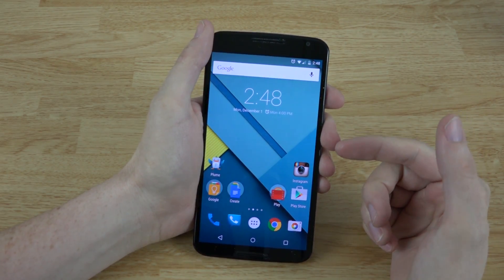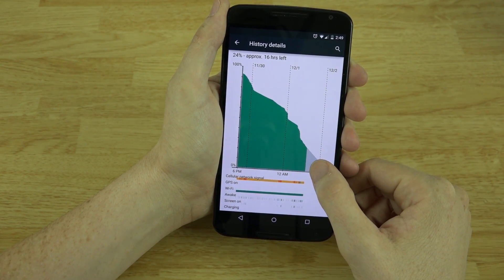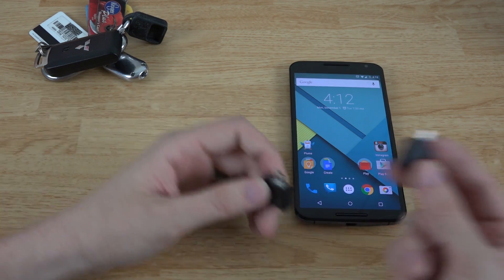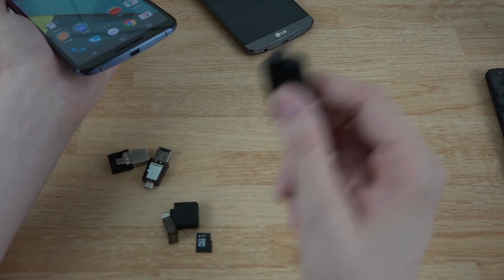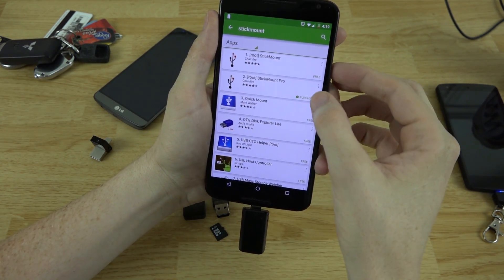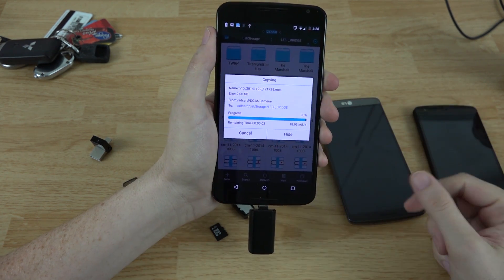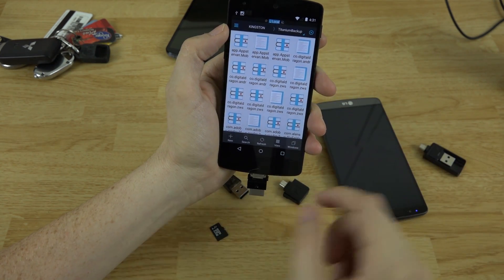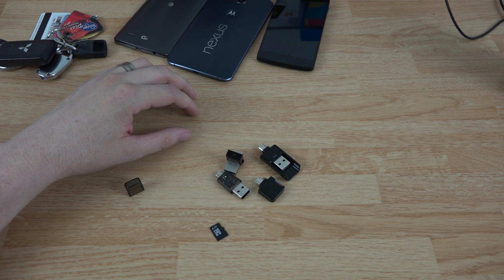Expandable Storage on the Google Nexus 5, 6, 7, 9, and 10! (StickMount)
Do you want External (Expandable) Storage on my Google Nexus 5, 6, 7, 9, or 10?! Then watch this video!

If you have CyanogenMod on your Nexus device, YOU WILL see USB as an option, without using StickMount. I'm not sure if simply installing a custom kernel (I HIGHLY RECOMMEND Franco.kernel!) would allow usb flash drives without StickMount.

It's awesome being able to use exFAT and NTFS formatted flash drives (and micro sd cards) with your Nexus device!

You made it!!